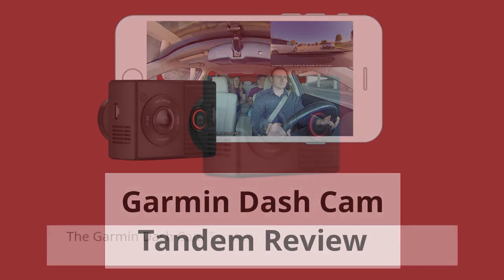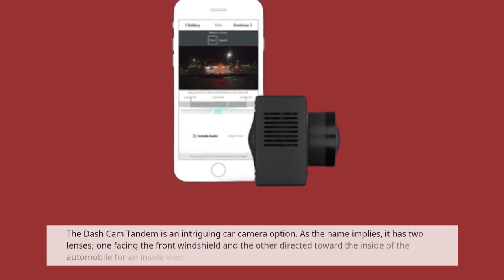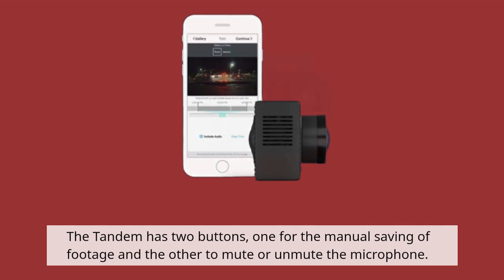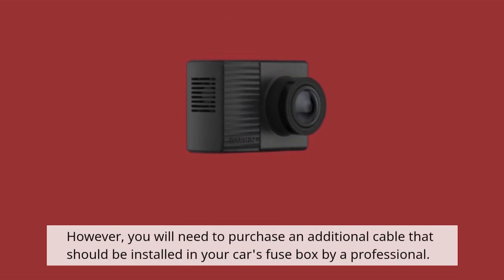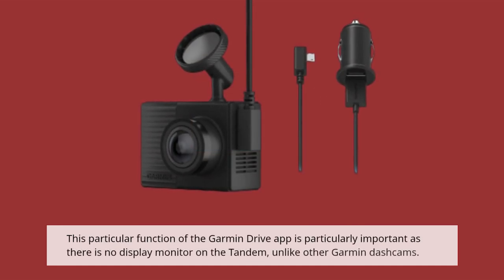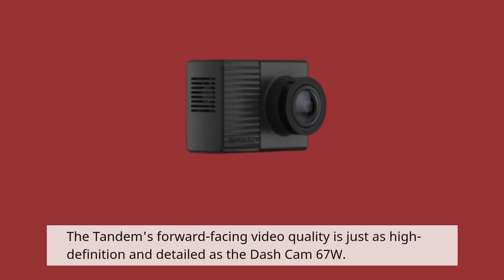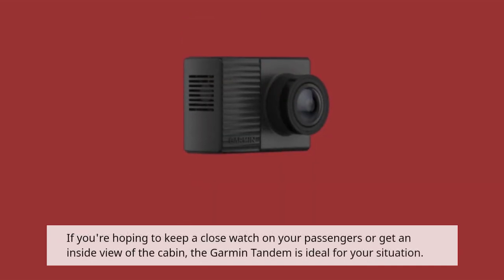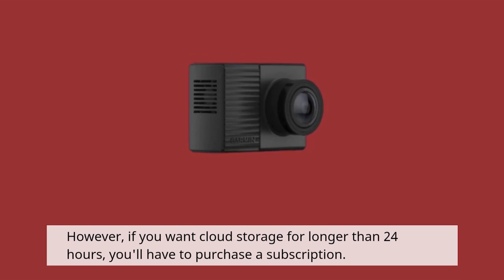Garmin Dash Cam Tandem Review | Front and Rear Dual-lens Dash Camera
Amazon Product Name : Garmin Dash Cam Tandem Review

In this video, we'll be reviewing the Garmin Dash Cam Tandem, a dual-lens dashboard camera that provides front and rear-facing video footage of your car's surroundings while driving. We'll take a closer look at its features, including its 1440p resolution, GPS tracking, and driver assistance functions. We'll also discuss its user-friendly interface and how it can be used to improve driving safety and provide evidence in the event of an accident. Whether you're a professional driver, rideshare driver, or just looking to improve your driving safety, the Garmin Dash Cam Tandem is definitely worth considering. Be sure to watch this review to see if it's the right dashboard camera for your needs.